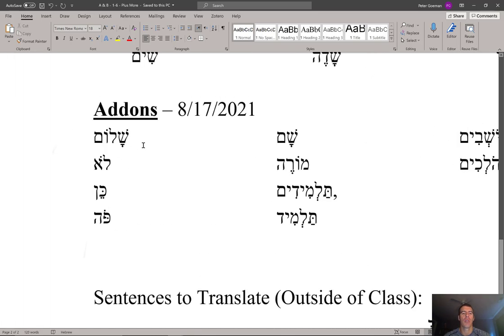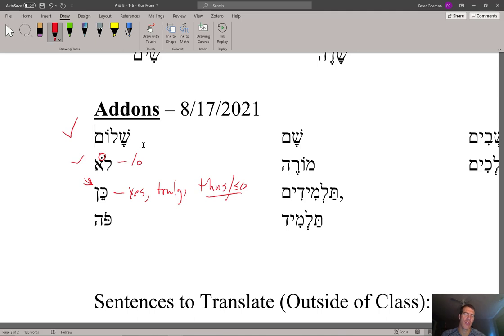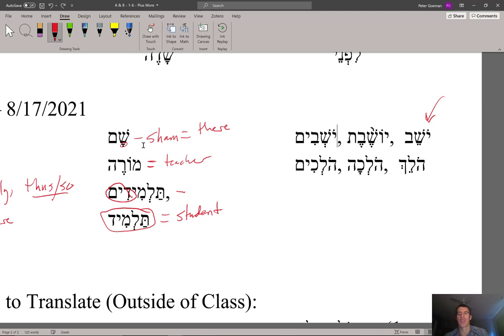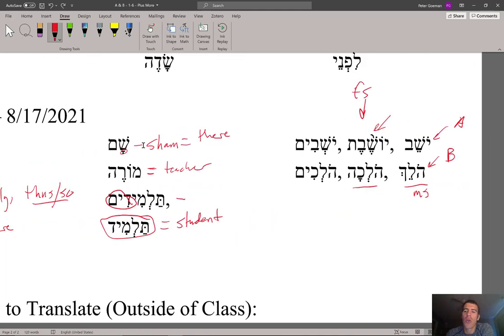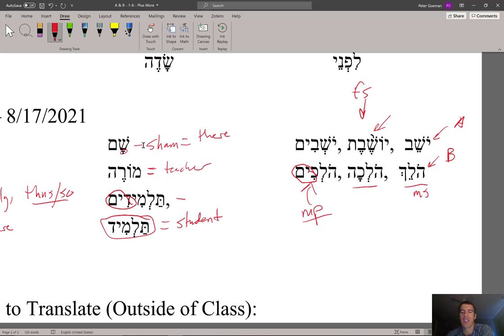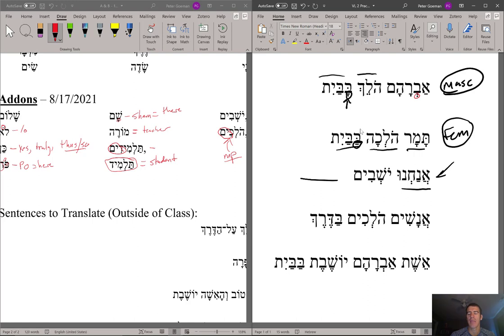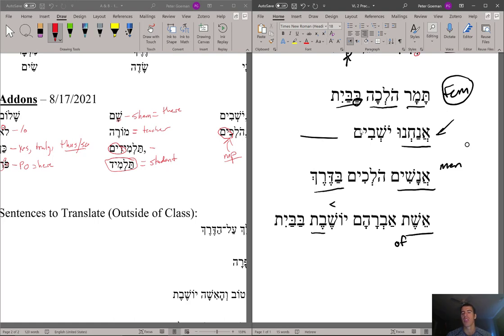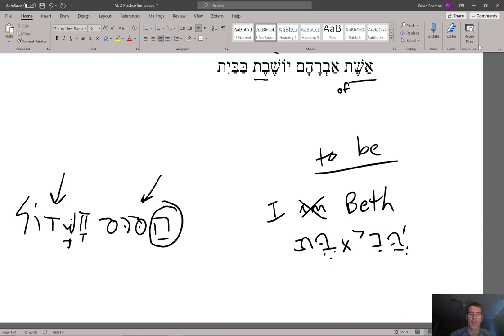VL - 2 - Vocab & Verbs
Second lecture, with vocab readings, and intro to translating sentences.